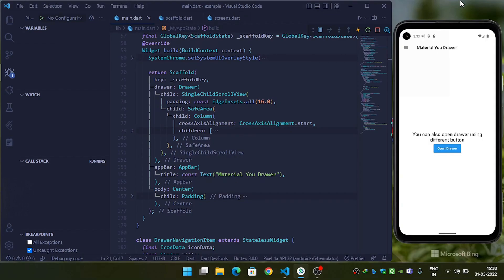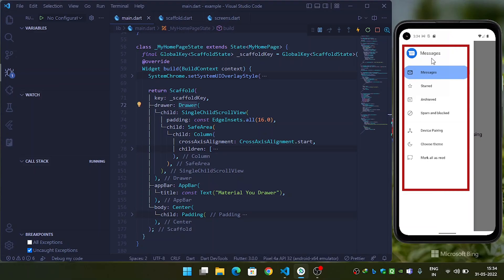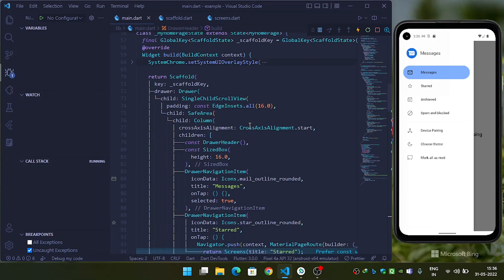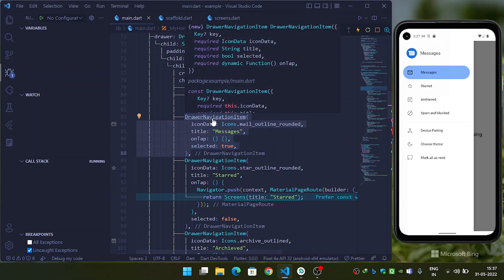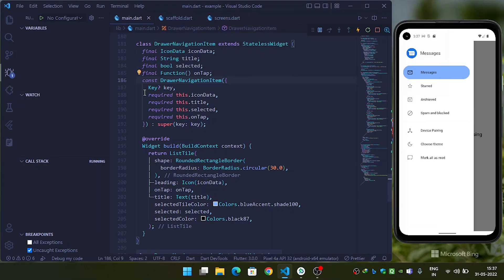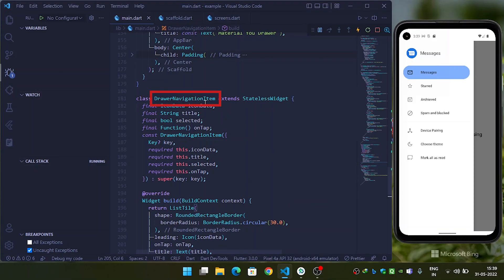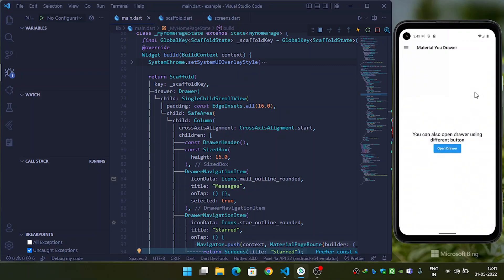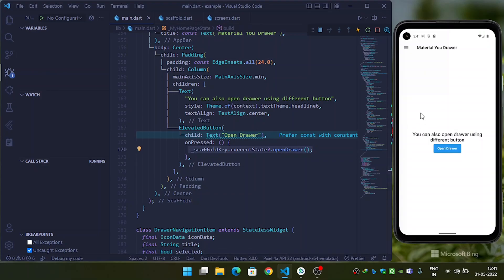Flutter New Material You Sidebar & Navigation Drawer with Routing to different screens 2022.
Hi Guys, in this video we are going to see, how we can build new material you navigation drawer in a flutter.

00:00 - Introduction to  SideBar and Navigation Drawer.
00:19 - Creating Navigation Drawer.
00:32 - Making Navigation Drawer Scrollable to the smaller screen.
00: 39 - Use SafeArea Widget so that the drawer doesn't go behind the Status bar.
00:47 - Using Custom Drawer Header in Navigation Drawer.
01:43 - Creating Navigation drawer Item.
02:00 - Code behind Navigation Drawer Item.
03:42 - Implementing Routing when the user taps on an item of the Navigation Drawer.
04:10 - Open the navigation drawer using a different Button Or Open Navigation Drawer Programmatically.